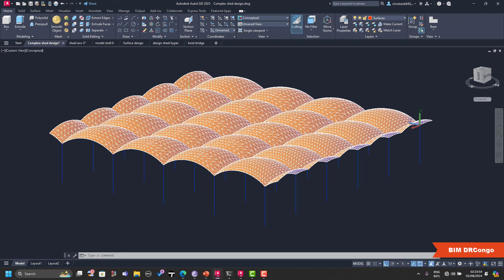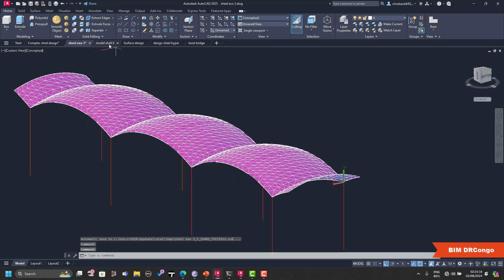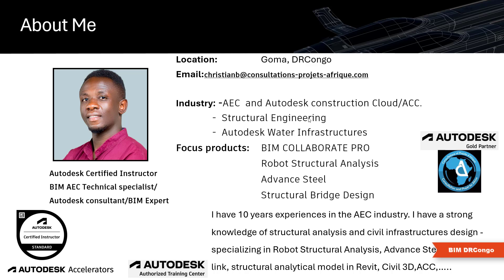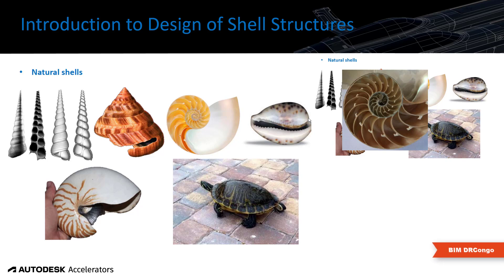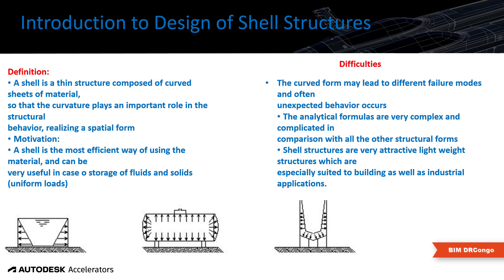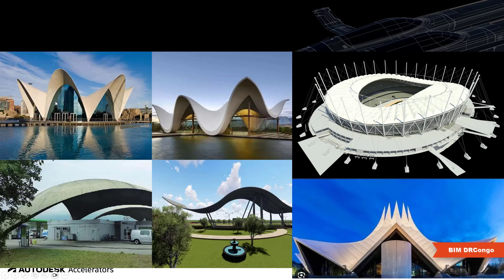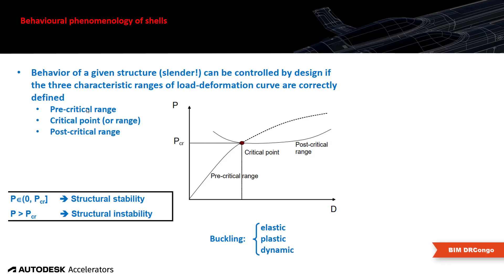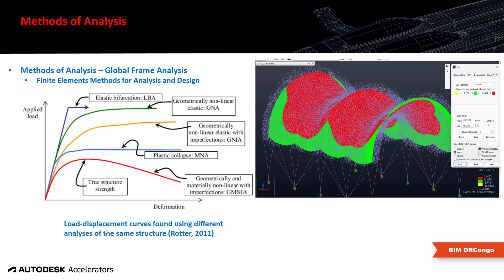Introduction to Design of Shell Structures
The [membrane] shell is the most honest of structures…,
which lends itself less than any other structure
to attempts to hide inadequate design under camouflage or cladding.
Shells are the most difficult form of structure to analyse and the form with
the most complex behaviour. As a result, all but the simplest conditions
must be analysed using computers

Resistance
• Stability
• Highly sensitive to imperfections
• Buckling is a process by which a structure cannot withstand loads with its original
shape, so that it changes this shape in order to find a new equilibrium
configuration. This is an undesired process (from the point of view of the
engineer), and occurs for a well–defined value of the load.
• The consequences of buckling are basically geometric:
• The are large displacements in the structure
• There may also be consequences for the material, in the sense that
deflections may induce plasticity in the walls of the structure
Behavior of a given structure (slender!) can be controlled by design if
the three characteristic ranges of load-deformation curve are correctly
defined
• Pre-critical range
• Critical point (or range)
• Post-critical range

Models and Methods of Analysis

Pre-Critical, Critical and Post-Critical Analysis
• Generic classification of structures in terms of characteristic instability
types and sensitivity to imperfections
• Linear, nonlinear, elastic, plastic models
• Linear buckling analysis (eigen-buckling) – LBA
• Geometrical nonlinear imperfection analysis – GNIA
• Geometrical material nonlinear imperfection analysis – GMNIA
• Pre-critical solver methods (Newton – Raphson) or
• Post-critical solver methods (Arc-length); Designed load checking or
load-deformation curve
Basic modes for behaviour
a) Membrane
b) Bending shell
c) Shell like a member